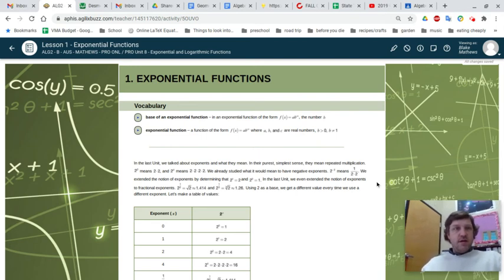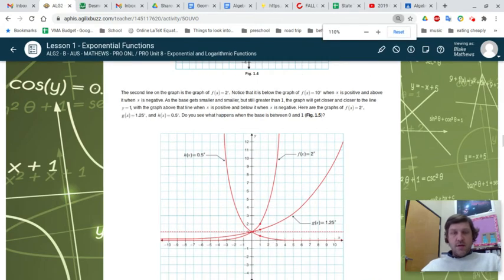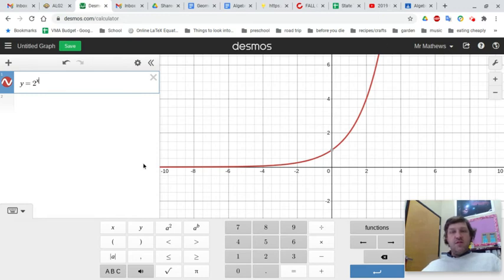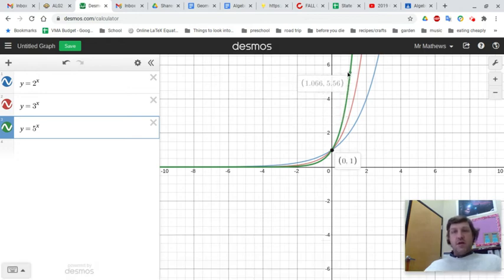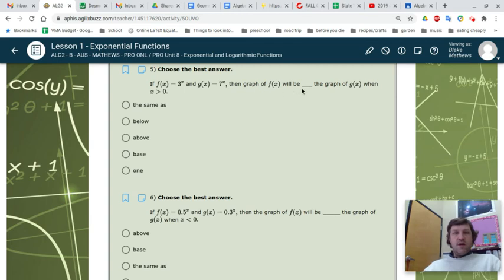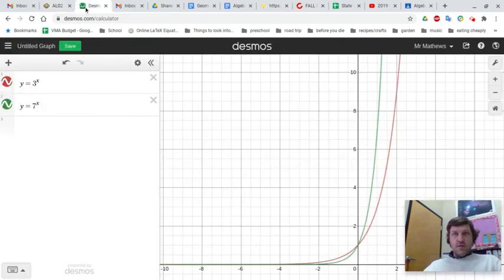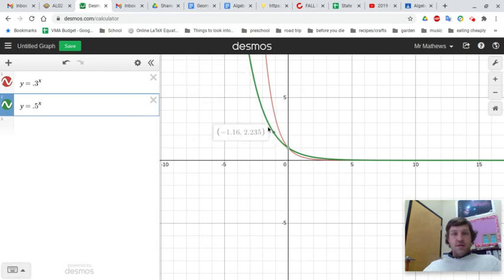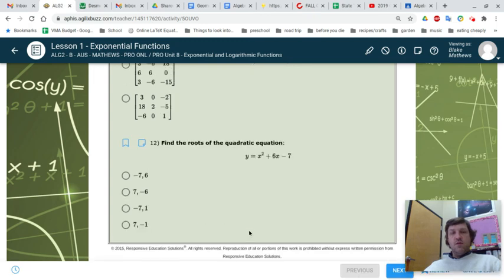Algebra 2 Unit 8 Lesson 1